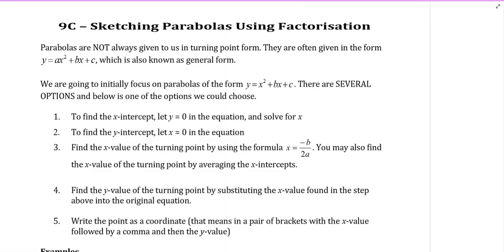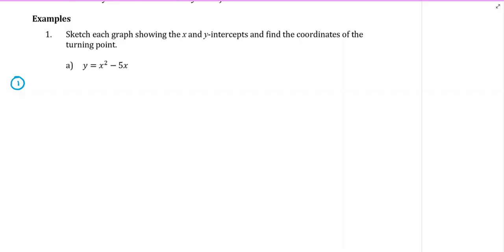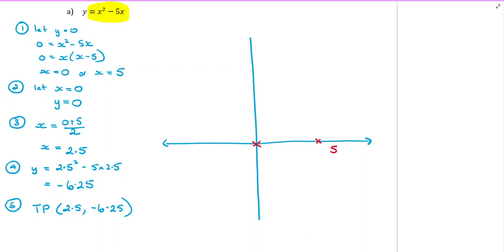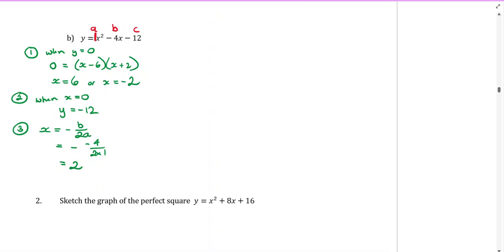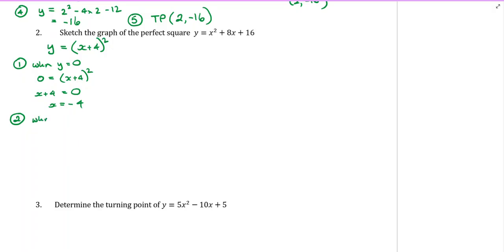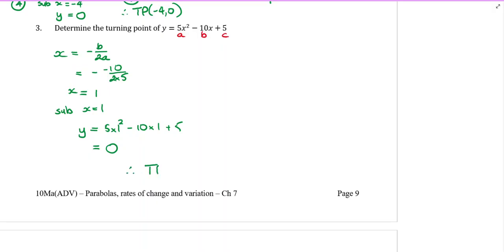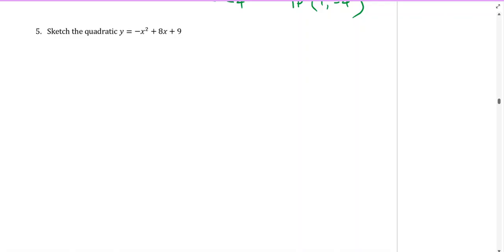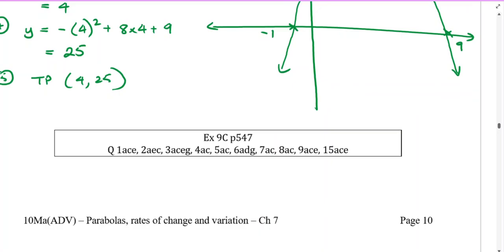Yr 10 Adv Parabolas, Rates of Change and Variation 3 - Sketching parabolas using factorisation